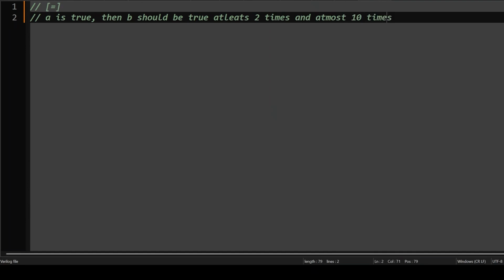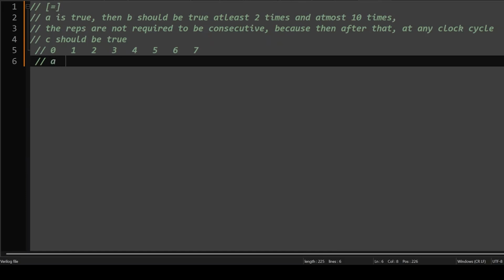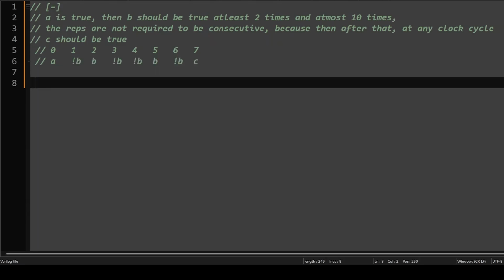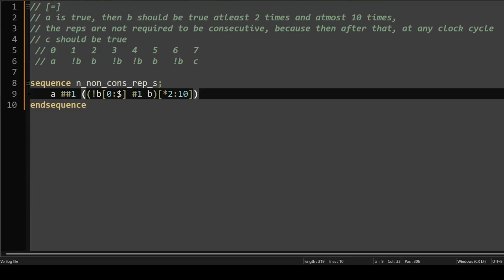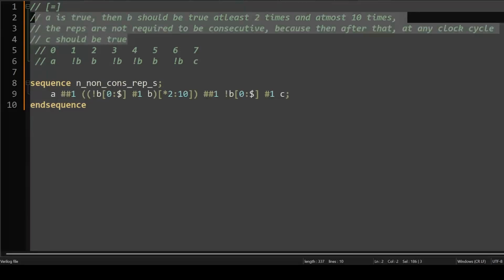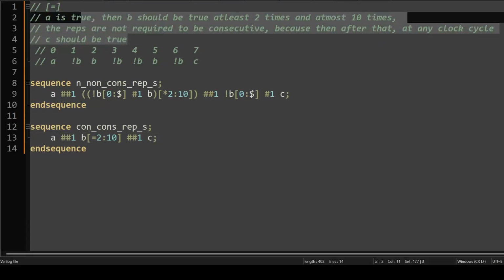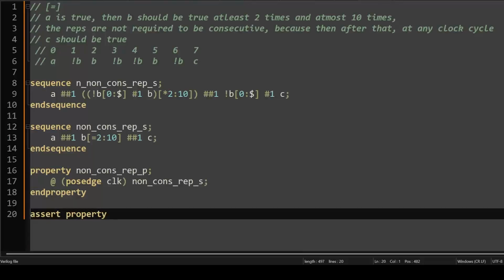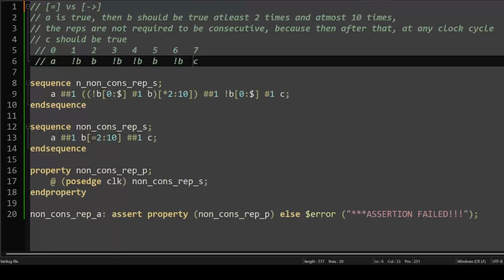Concurrent Assertions #5: Non Consecutive Repetition